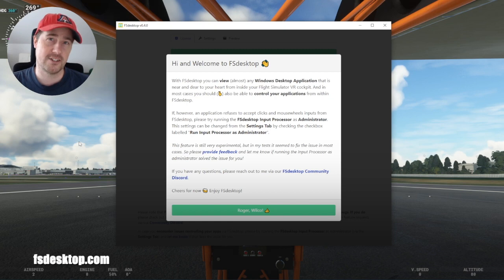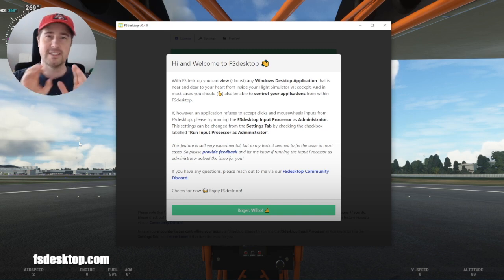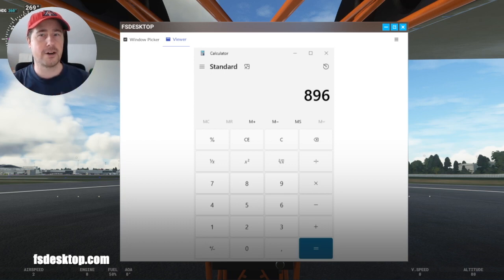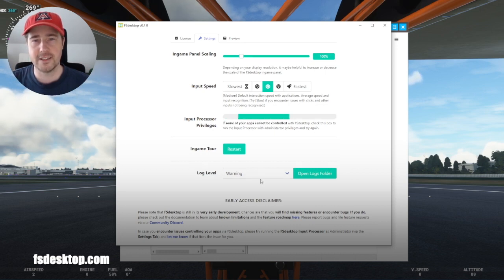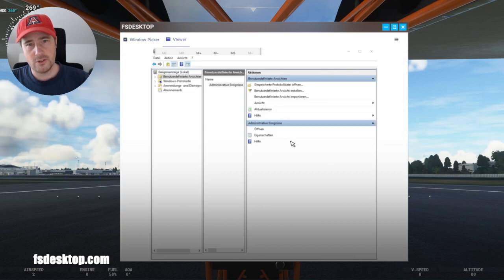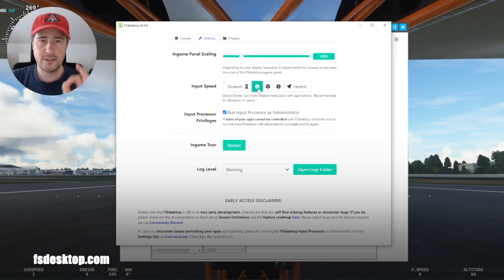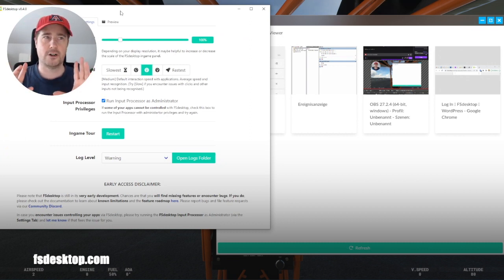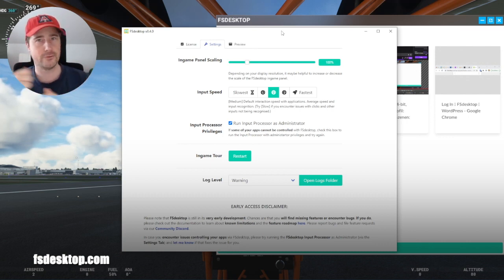FSdesktop v0.4: Extended Input Processing and UI Scaling in VR (Microsoft Flight Simulator SU 12)